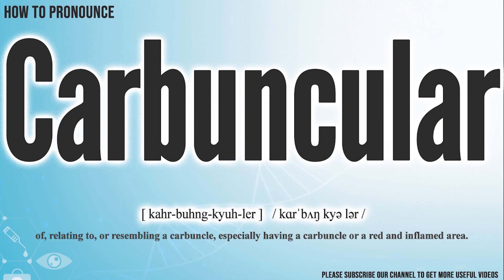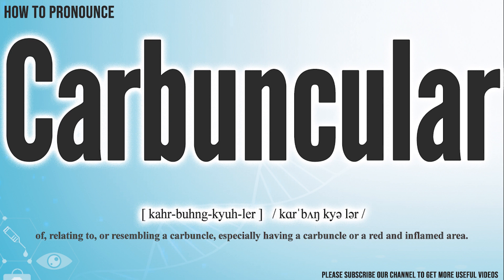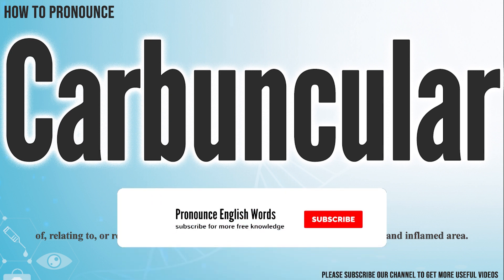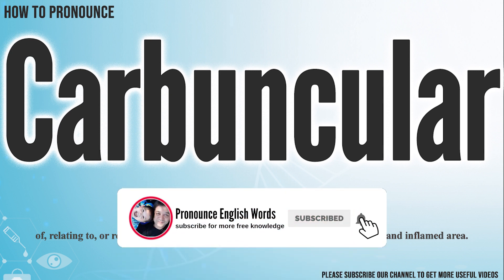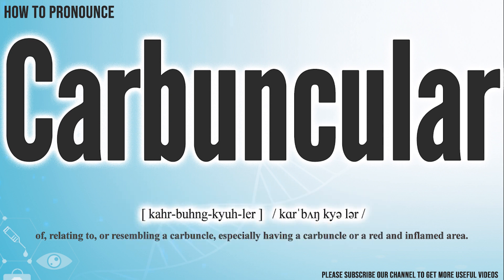Carbuncular Pronunciation | How to Pronounce (say) Carbuncular CORRECTLY | Meaning Definition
Carbuncular

Index:

00:00 Carbuncular pronunciation
00:11 For more CORRECT pronunciations
00:17 Please Subscribe US! THANKS!

Carbuncular

Carbuncular Phonetic respelling: [ kahr-buhng-kyuh-ler ]
Carbuncular International Phonetic Alphabet IPA: / kɑrˈbʌŋ kyə lər /

Carbuncular Definition:
of, relating to, or resembling a carbuncle, especially having a carbuncle or a red and inflamed area.

Carbuncular Medical Translation:
Uyghur Uygur language:
Carbuncular in Turkish:
Carbuncular in Chinese traditional / simplified:

Carbuncular Pronunciation,
Pronounce Carbuncular
Carbuncular meaning in medicine,
Carbuncular medical meaning,
Define Carbuncular, Carbuncular definition, Definition of Carbuncular, Carbuncular pictures,
Carbuncular Translation in the Chinese language (Chinese traditional, Chinese simplified),
Carbuncular Translation in the Turkish language,
How to translate Carbuncular in Turkish, Carbuncular türkçe ne demek, How to translate Carbuncular in Chinese,
Carbuncular 中文翻譯

In this page, you may find the word, Carbuncular , how to pronounce this word Carbuncular, how to say it in the native language, the international phonetic alphabet IPA, exactly translations in the Chinese language, in the Turkish language, in English, exactly correct pronunciation in American English, in British UK English, in Hindi English, and in other languages.

You may also find Carbuncular definition, the meaning of this term, pictures about this term, and some useful links about this.

bu tıp kelimesi Carbuncular nasıl okunur, bu kelime Carbuncular ingilizçe ne denir, Carbuncular çinçe ne denir, Carbuncular anlamı nedir, Carbuncular nasıl telaffuz edilir, Carbuncular türkçe anlamı, Carbuncular çinçe anlamı,

Don’t miss